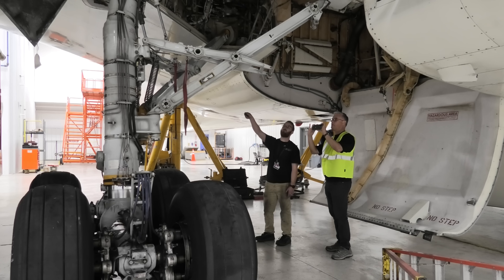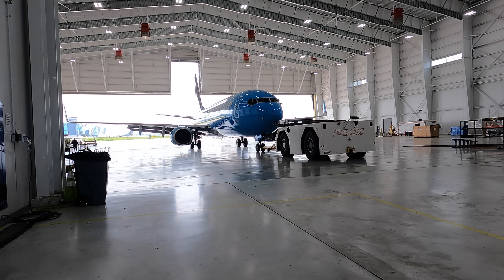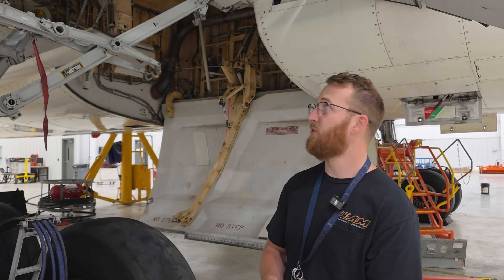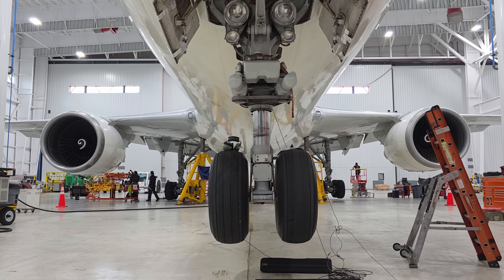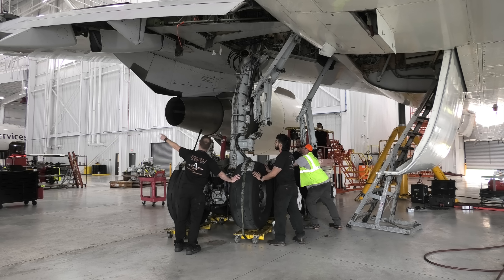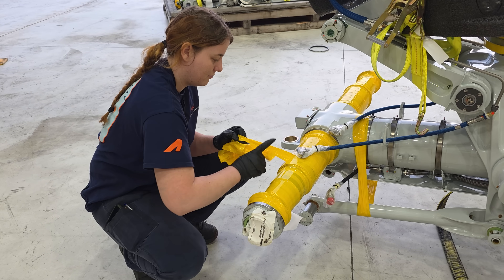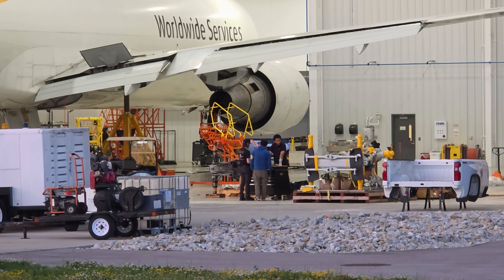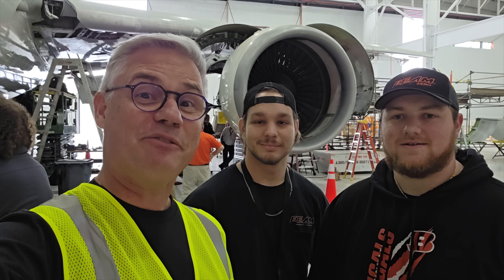What Happens in the Hangar? Airports Uncovered Part 1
Have you ever wondered what happens inside one of those large airport hangers?  I did. So when the opportunity arose to see for myself I jumped at the chance!

I'm a travel geek with a passion for aviation. So when FEAM Aerospace asked if I wanted to check out their new aircraft maintenance hanger at Cincinnati North Kentucky Airport, or CVG, there was no way I was turning that down.

Welcome to my series Airports Uncovered.   In Part 1 of Airports Uncovered we find out What Happens in the Hanger.

I love seeing how things work and sharing that with you.  What Happens in the Hanger is Part 1 of a three part video series that lifts the veil on what happens behind the scenes in the world of aviation and aircraft engineering.

In this first video I cover the hanger operations at FEAM's facility at CVG. We follow the crew as they replace the landing gear on a 767 freighter. We also get to see two other wide-body jets undergoing A and C checks. This is one very cool operation.

Part 2 will see me head out to the ramp as the team repair an A330 with steering issues and we get some passenger aircraft ready for departure.

Part 3 will cover the unique training joint venture that FEAM has with the Epic Aircraft Mechanic school at CVG where they train the next generation of Aircraft Mechanics.

Through this series I want to highlight the incredible people working behind the scenes who make the magic of aviation possible.

A massive thanks to everybody at FEAM who helped make this happen.

Here are the links to my other behind the scenes videos that I mentioned in the video:

This video covers Aircraft Maintenance, Aircraft Engineering, Aircraft Mechanics, Landing Gear Repairs, Landing Gear Changes, C Checks, A Checks, Aircraft Safety